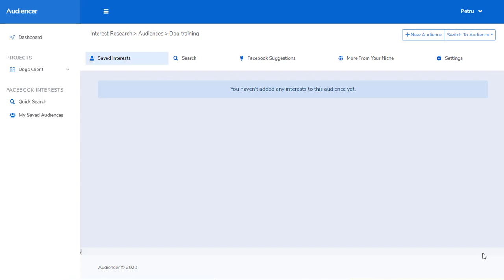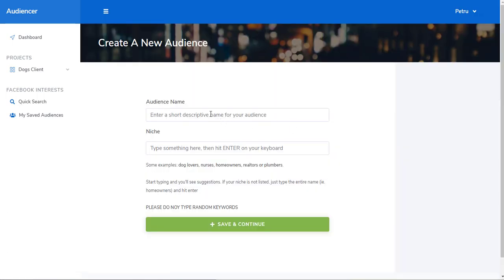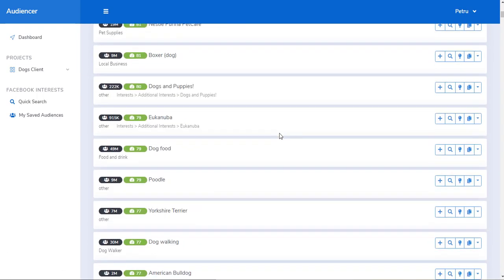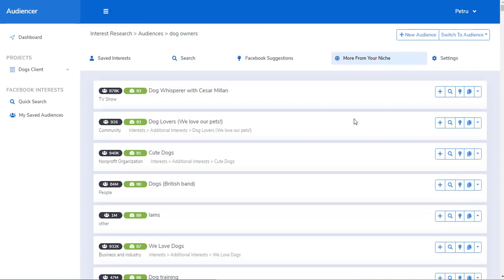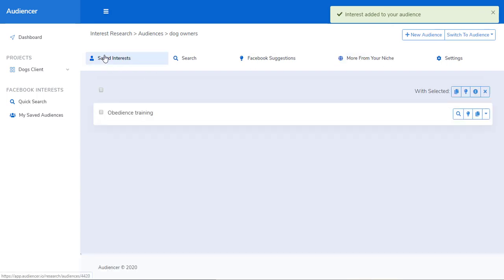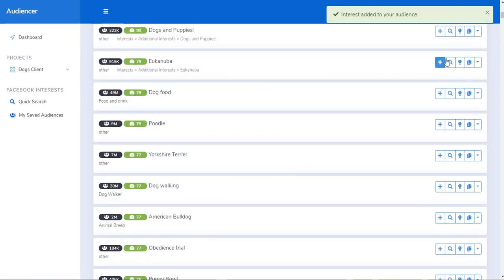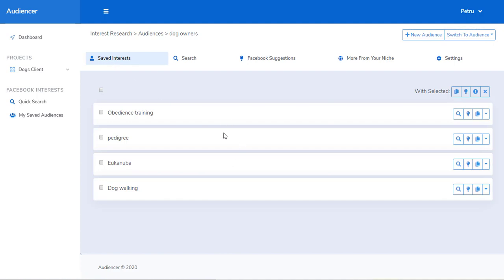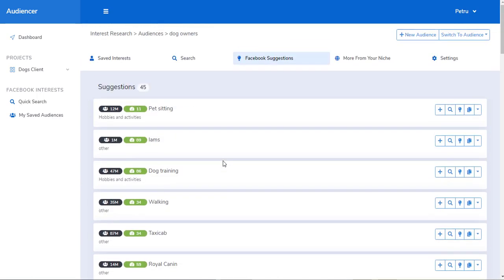Audiencer Audiences Explained